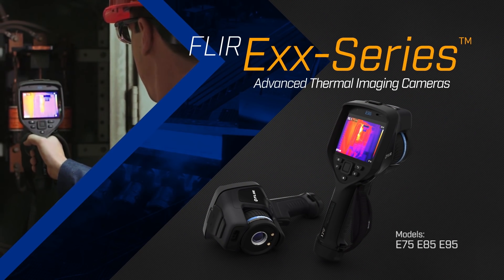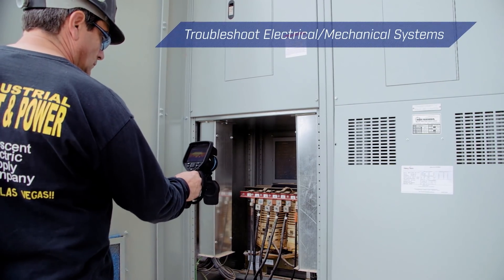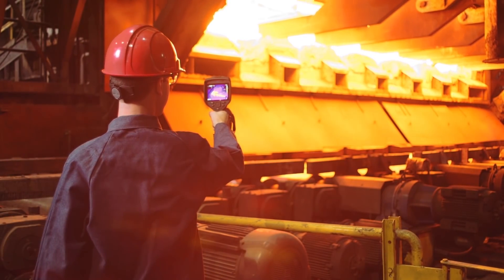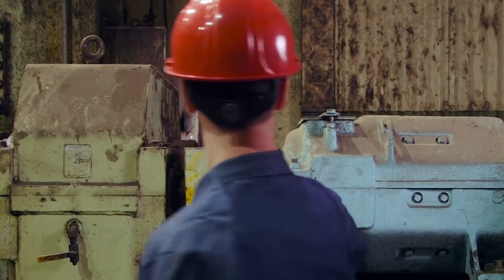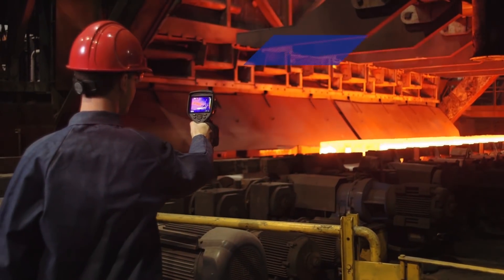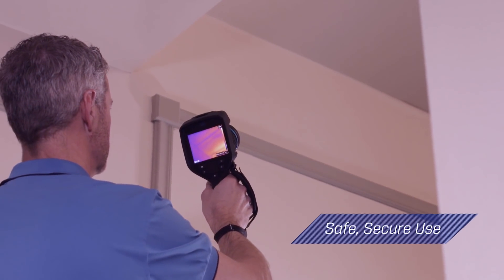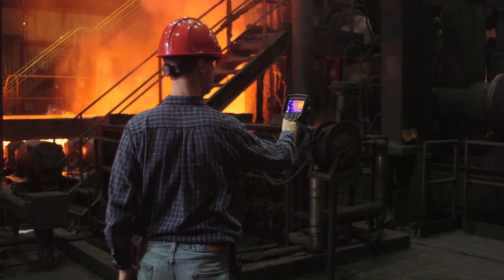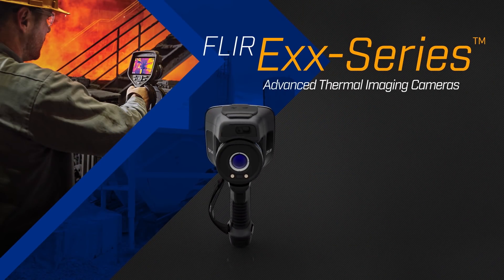FLIR Exx-Series: Laser Assist Autofocus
The new FLIR Exx-Series cameras offers precise, laser-assisted autofocus for targeting hot spots and potential points of failure. Not only does this laser-assisted system ensure correct focus through fences and in cluttered areas, but focus precision is also crucial to obtaining accurate temperature measurements.